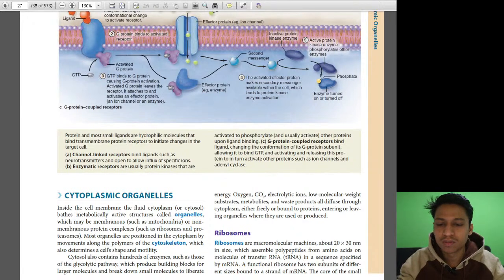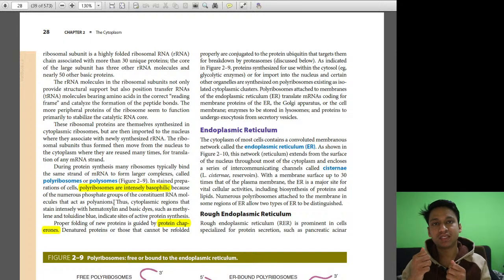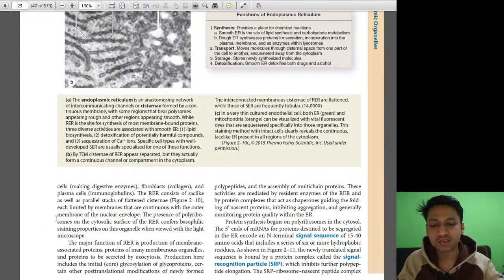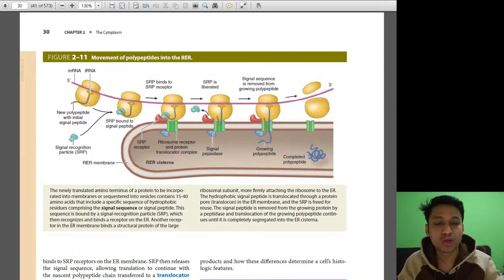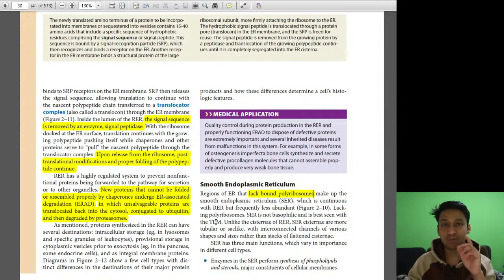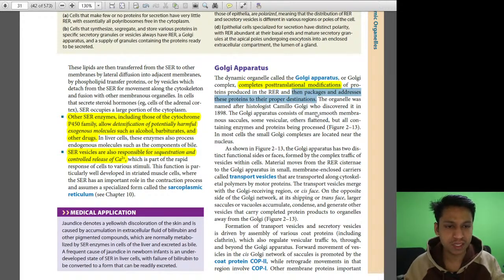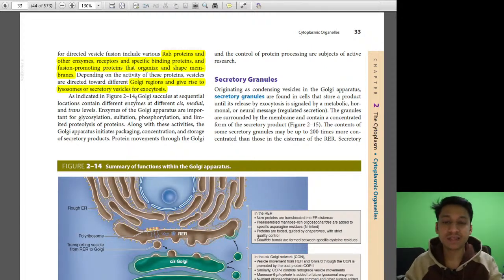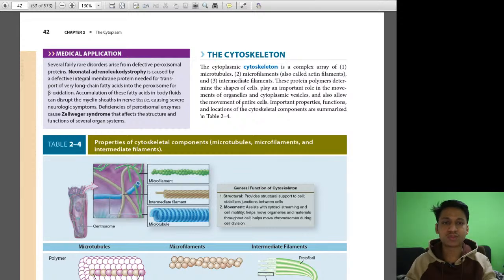Complete Histology | L3 | Study Along!!! Cell Organelles